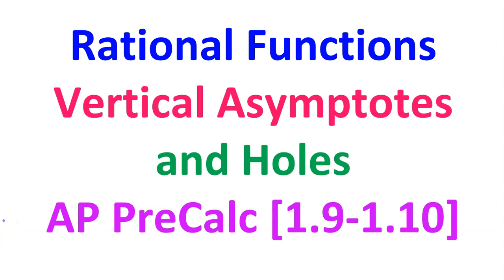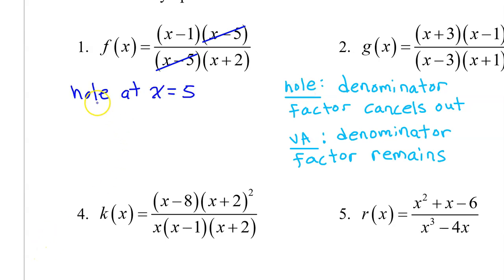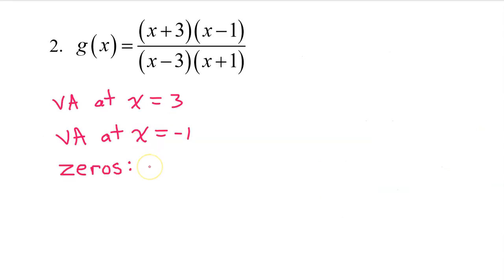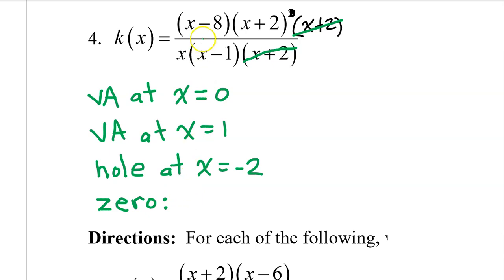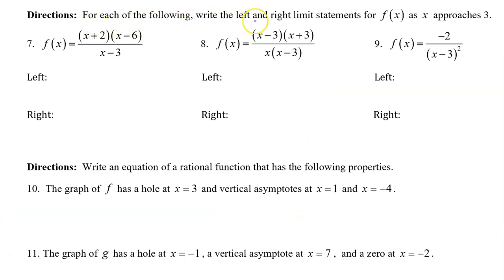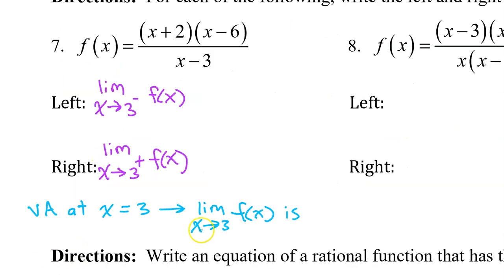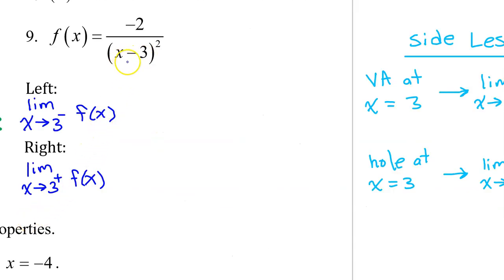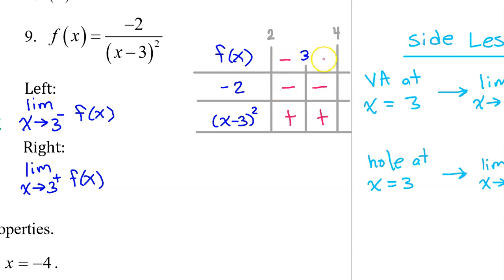1.9/10B - Rational Functions (Vertical Asymptotes and Holes) [AP Precalculus]